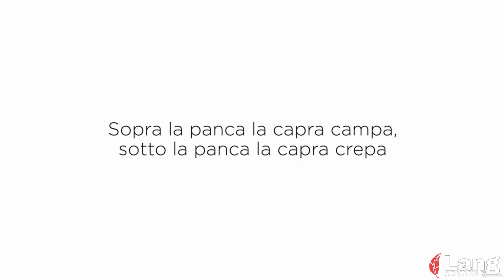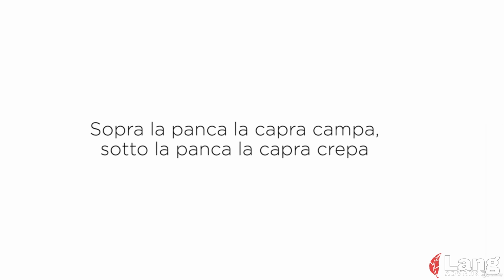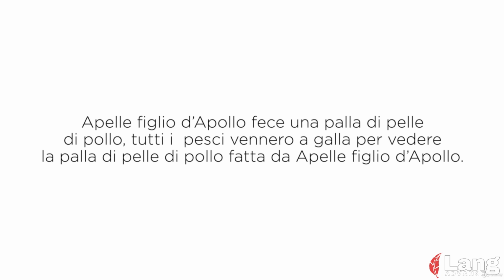🇮🇹 Italian Pronunciation MASTERY (Full Course Preview) | Sound 100% Italian in 30 Days!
Tired of sounding like a tourist? This complete pronunciation course teaches you to speak Italian with perfect accent using science-backed techniques!

✅ Course Highlights:
✔ Mouth Position Visualizer for every sound
✔ Regional Accent Trainer (Rome vs Milan vs Naples)
✔ Tongue Twister Drills with real-time feedback
✔ Music & Rap Techniques for natural rhythm
✔ Voice Comparison Tool (You vs Native)